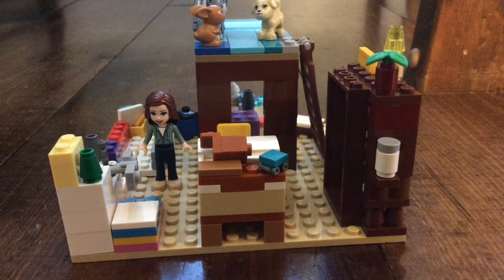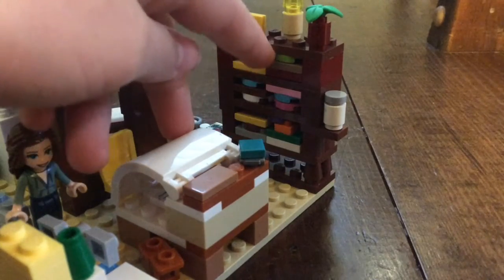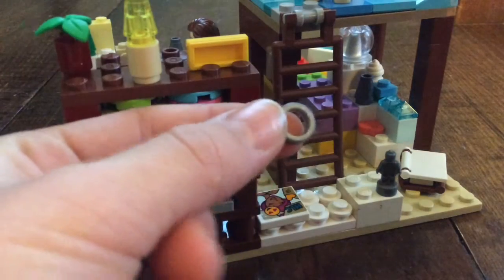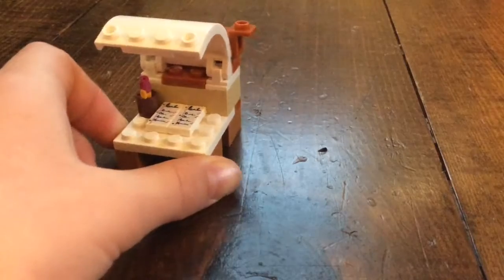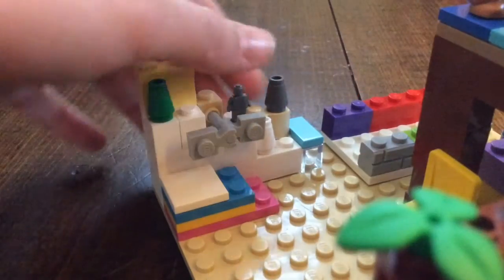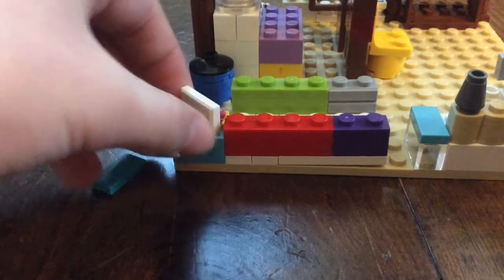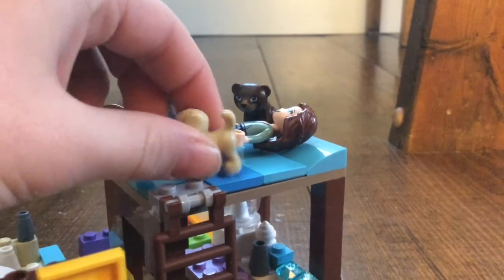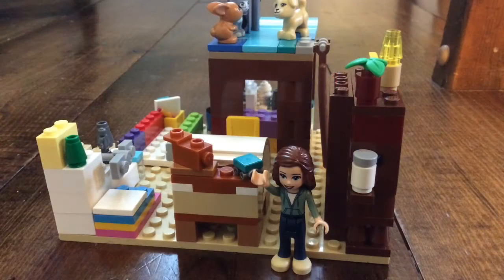My Bedroom Made In Lego!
Today I will be showing you my bedroom that I made out of Lego! I love how it turned out and it looks exactly like my real life room! I hope you enjoy watching! 😀